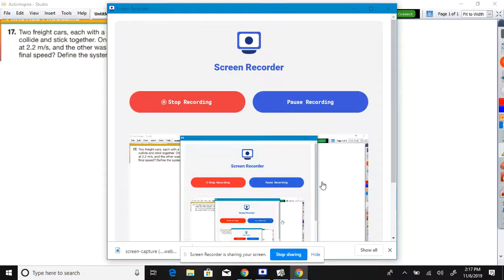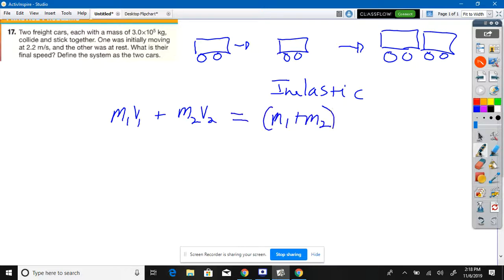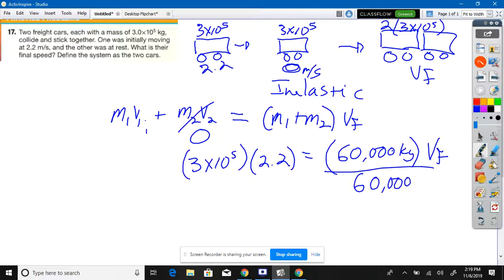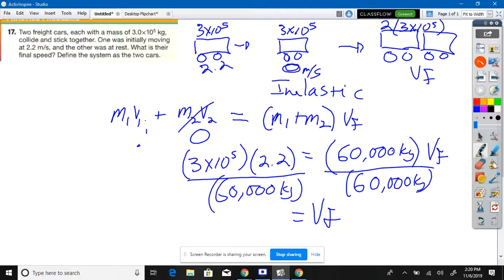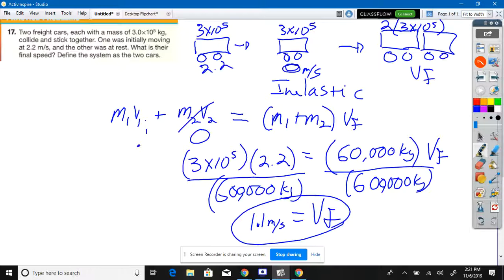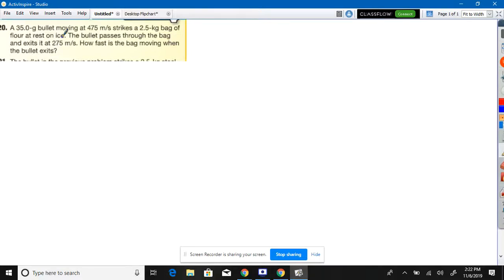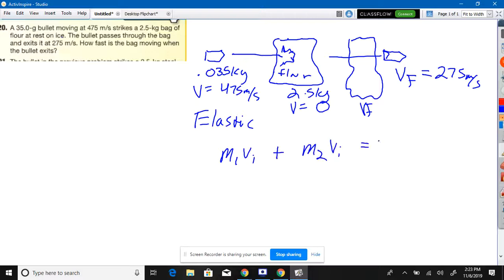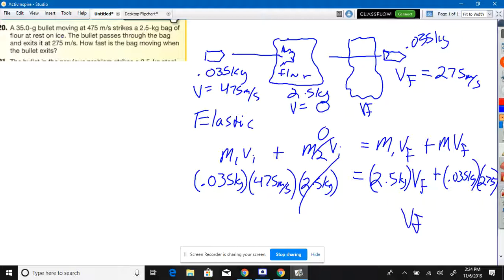Inelastic and Elastic Collision Problems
Inelastic objects stick together.  Elastic, objects bounce off.